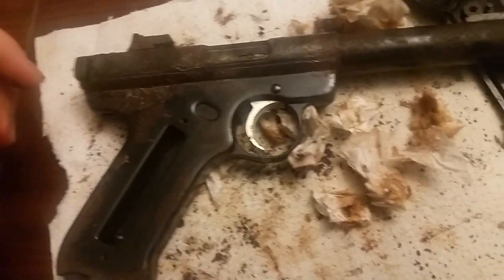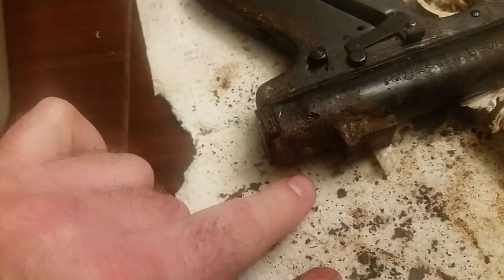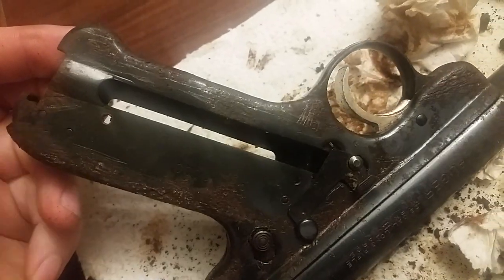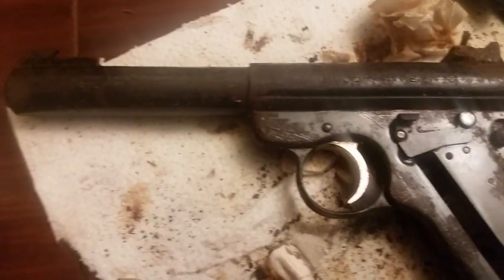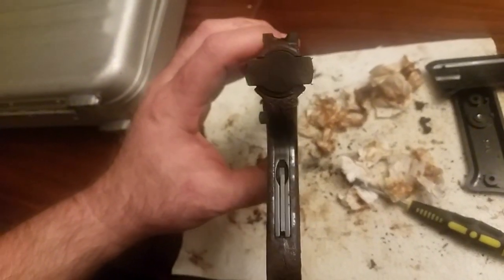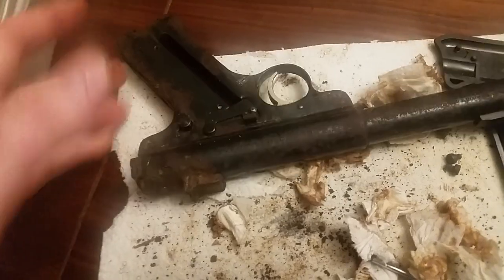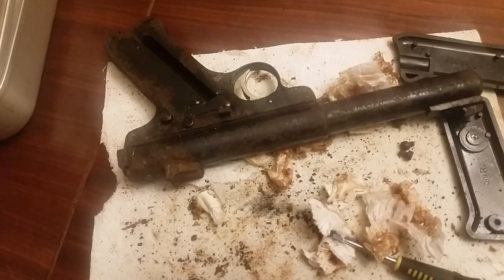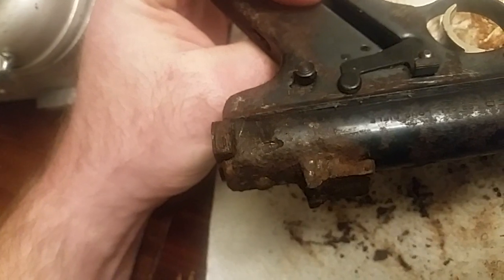The Rusty Pickle : Video 2 Bolt is free, functional?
After a night in penetrating oil, a few bashes on the concrete to break the bolt free, and some elbow grease... it seems like it just possibly might be able to work.